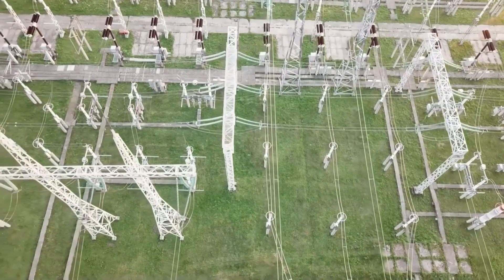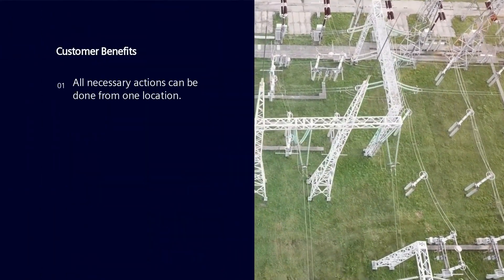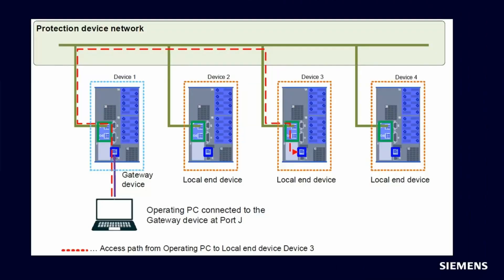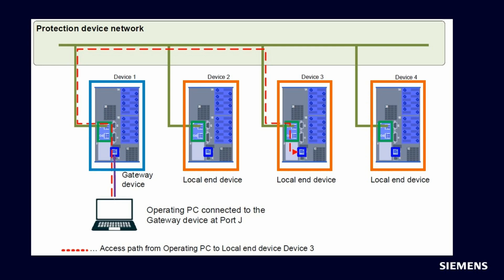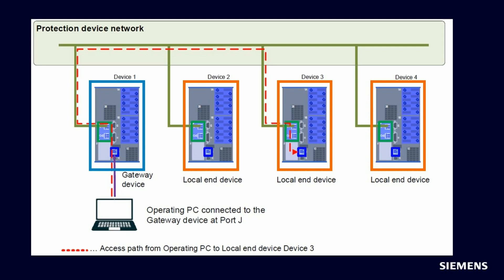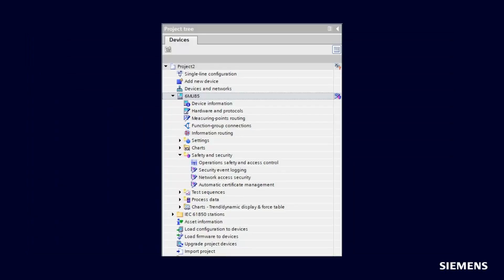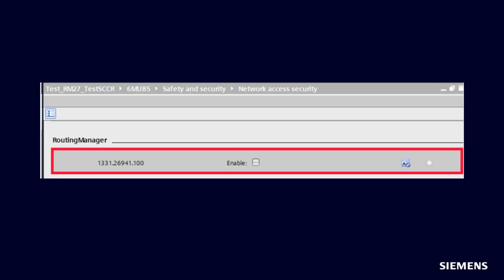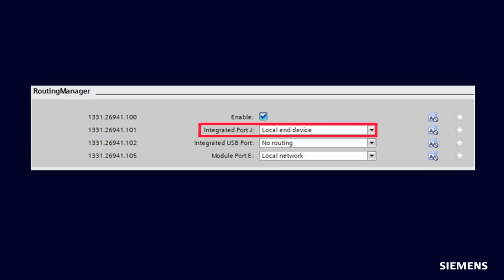What's New - SIPROTEC 5 V9.50 Routing Manager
New function Routing Manager of SIPROTEC5 V9.50